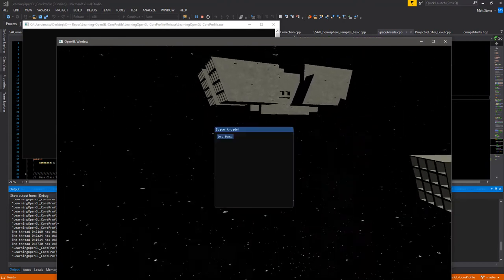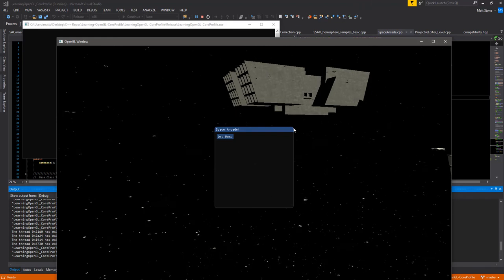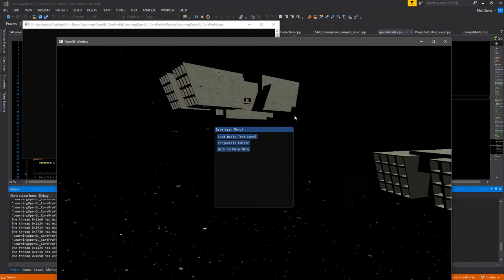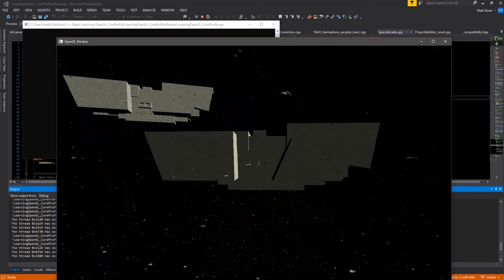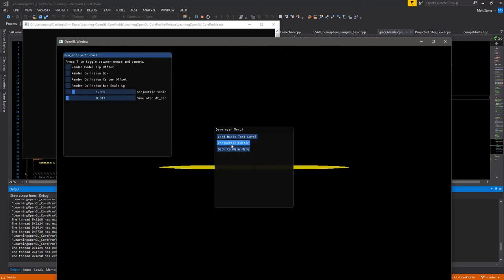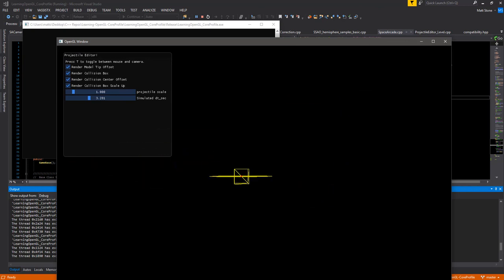Editor UI and Level systems (C++ Space Arcade Game Update 3)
Projectile editor with IMGUI!

In order to visualize the frame stretching projectiles, I needed to create a projectile editor. This required UI and Level systems to be in place. So must of the work here is just code under the hood, but not a lot of visuals.

This will be used to determine which grid nodes a projectile is potentially colliding with.

0:00 Projectiles in level
1:01 ImGUI integration explanation
1:42 level system explanation
2:08 projectile editor level

End goal is to stretch projectiles from frame(n-1) location to frame(n) location.

Here demonstrates something I often encountered when doing things mostly from scratch:
you very often find yourself needing to implement supporting systems to implement what you want.

I wanted to just create a debug visualization of of my projectile stretching idea, but needed a separate place to test that.

So, I did some house keeping and created a level system.

This necessitated some UI code, so I would not have to hardcode which level loads every time I wanted to change levels.
Another case of needing supporting system
I went with the IMGUI library as it is really easy to integrate and is set up for GLFW/OpenGL.

Now I have created a "projectile editor" level where I can visually debug the projectile stretching behavior.
But this behavior is not implemented yet, that will be in the next update.